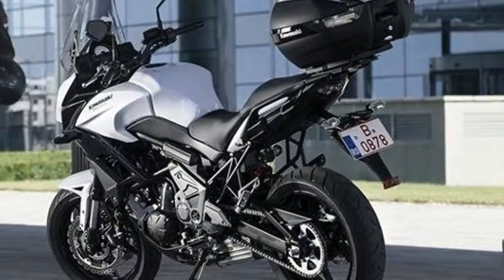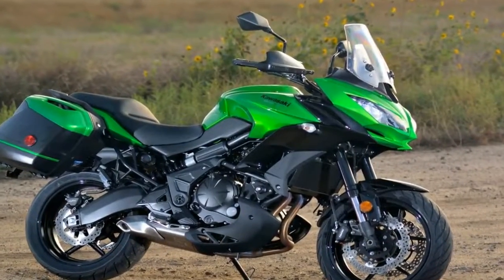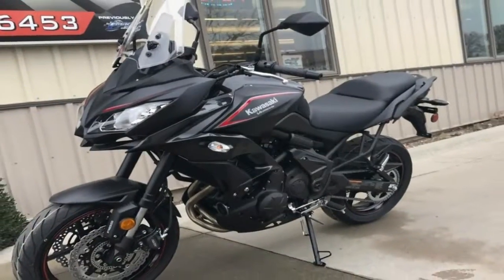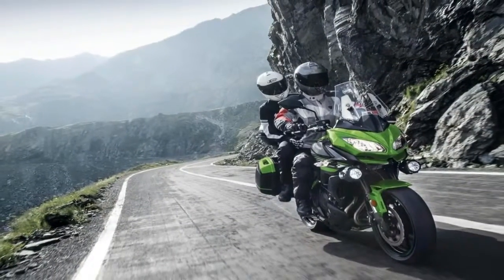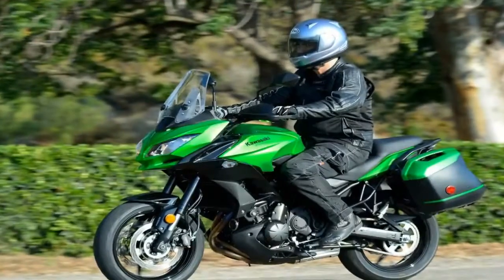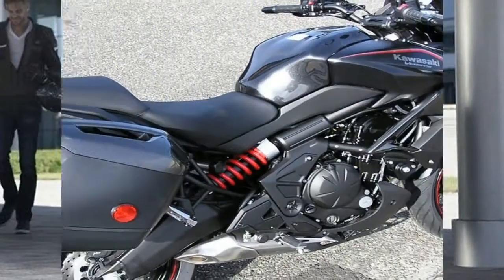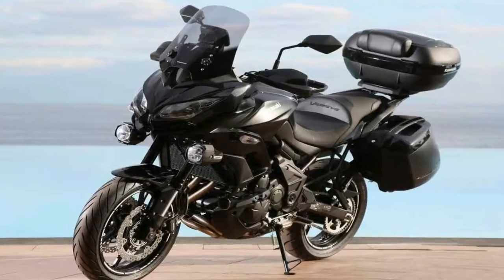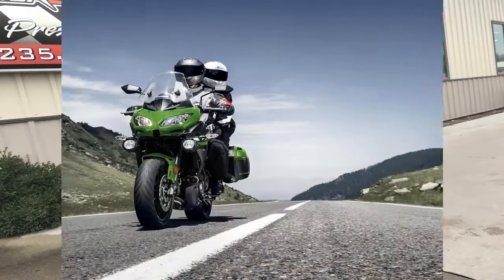Otto Bike l 2018 Kawasaki Versys 650 ABS - 2018 Montreal Motorcycle Show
Otto Bike l 2018 Kawasaki Versys 650 ABS - 2018 Montreal Motorcycle Show-Newly available in the U.S. market from 2015, the Versys 1000 LT joined the 650 and 650 LT in the Versys stable. All-around getting some attention from Kawasaki, the Versys 650 gets a little up-tweak with a windscreen and a little power boost for more cruise-ability and overall comfort.

██████ GET DAILY UPDATES! NOW! ██████